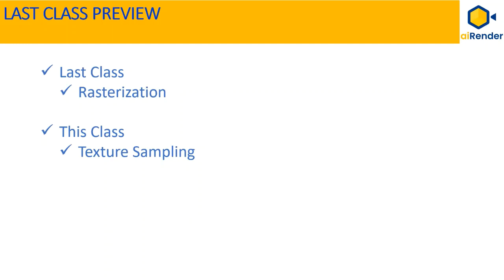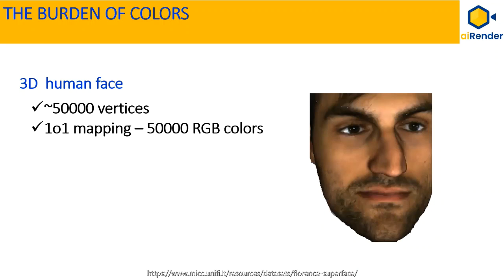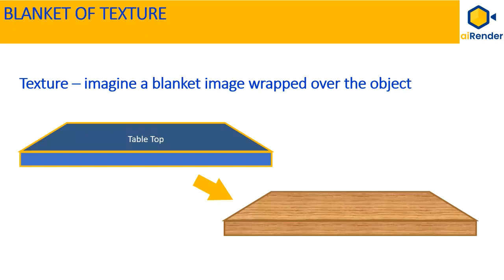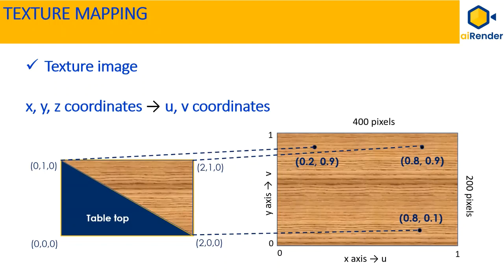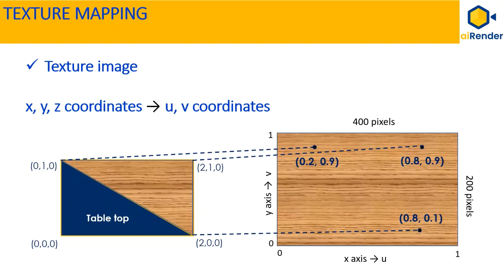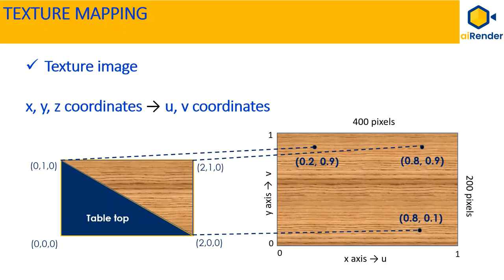3D Graphics - Texture Sampling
Let us sample some textures in 3D Graphics.